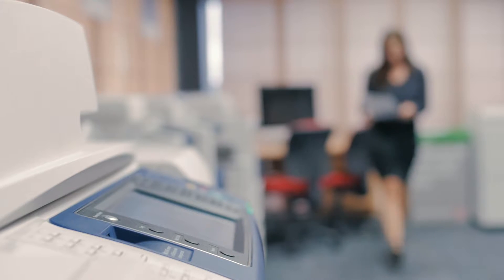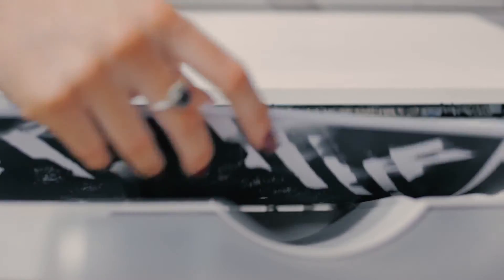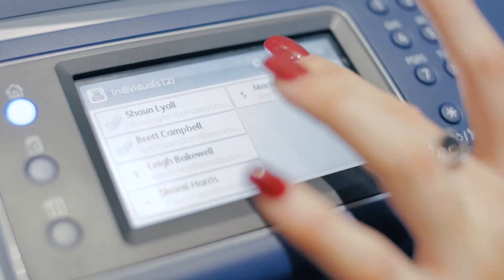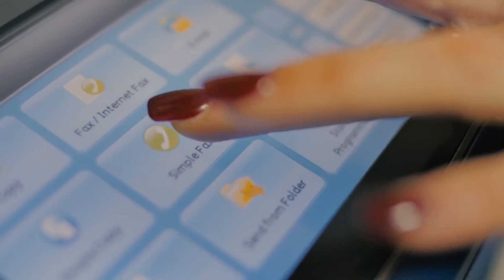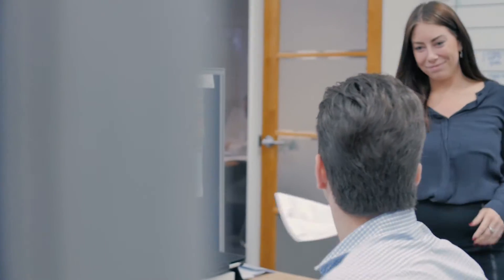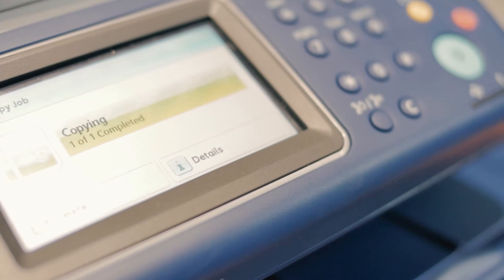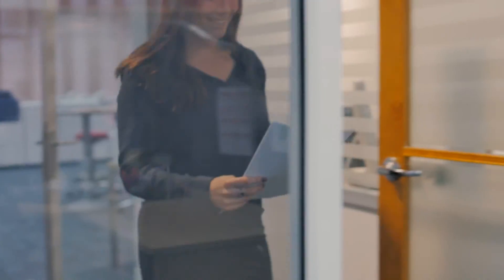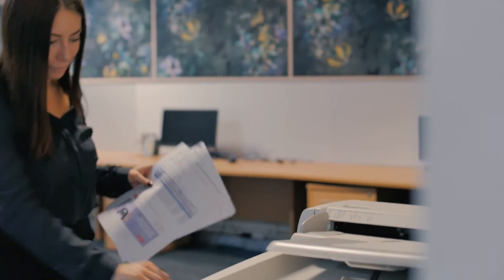Copiers, Photocopiers Gold Coast - Your 4 Basic Printer Features that aren’t so Basic Anymore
In this video we give you a few hints for each of the major four functions which can take you from basic use to optimized performance.